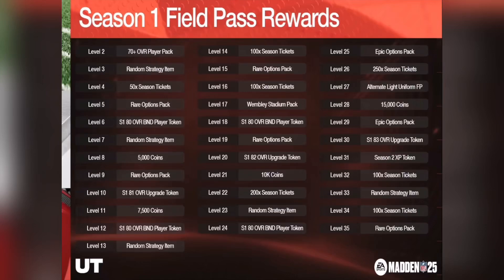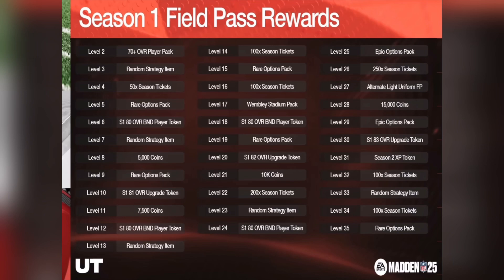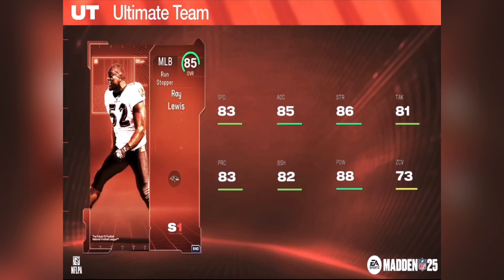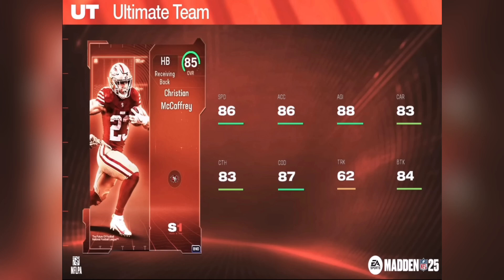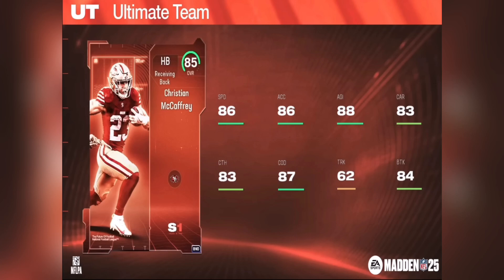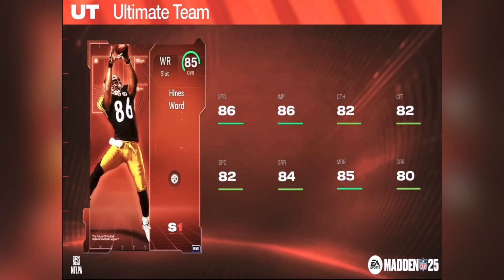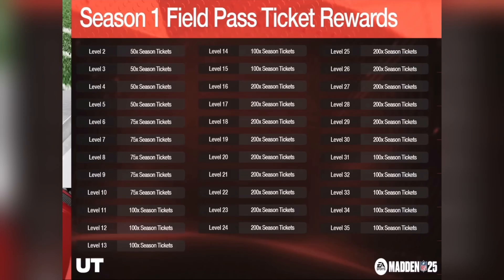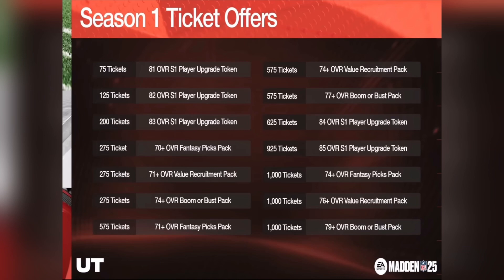THE BEST SEASON 1 CARDS TO UPGRADE TO 85 OVERALL FIRST! | Madden 25 Ultimate Team